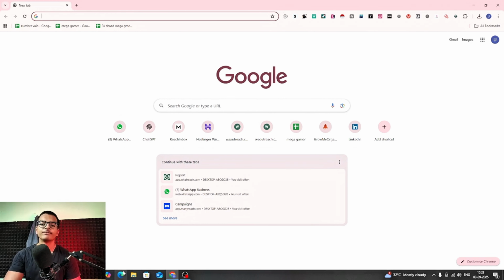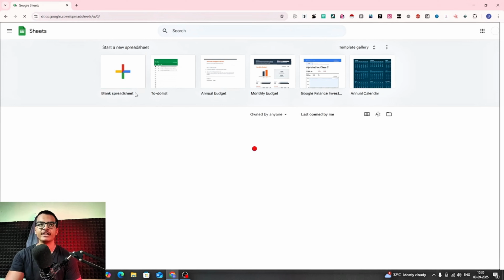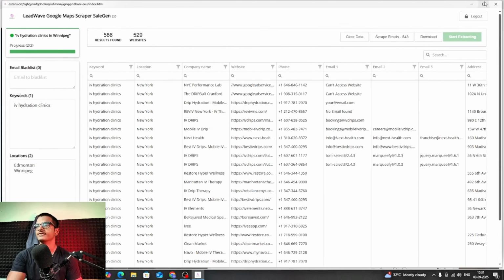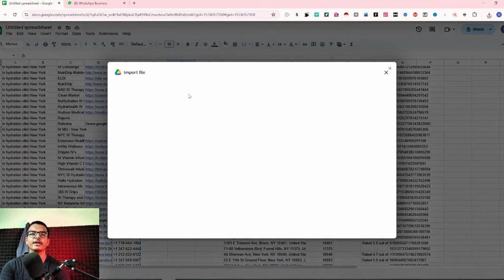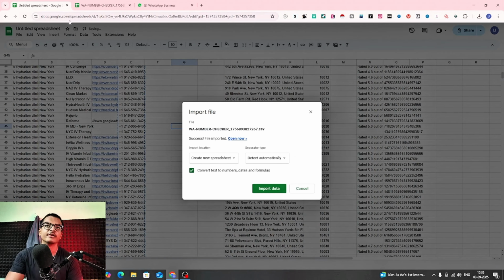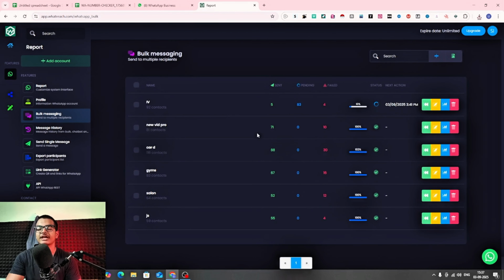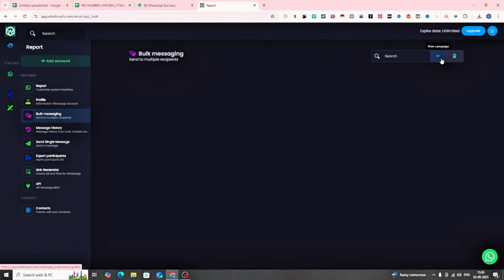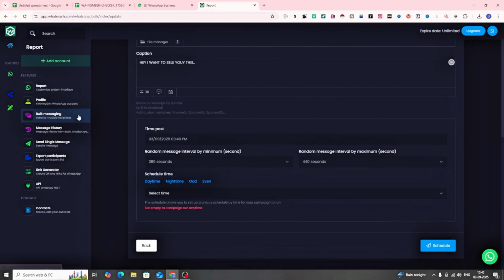How I Consistently Book 2–3 Sales Calls a Day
“The Simple System I Use to Get 2–3 Clients Daily

Hey everyone 👋 In this video, I’ll walk you through the exact process I use to consistently book 2–3 appointments per day for my business.

I’ll break down:
✅ The simple system I follow daily
✅ How I get leads without wasting money on ads
✅ What actually works vs. what doesn’t
✅ How you can apply this strategy to your business

If you’re struggling to get clients or sales calls, this video will give you a proven roadmap you can start using right away.